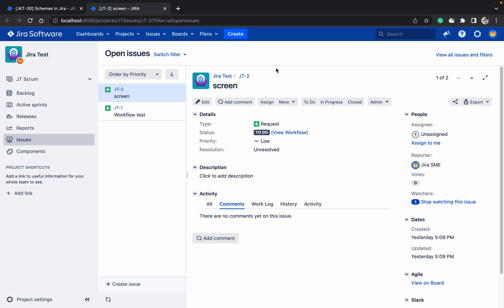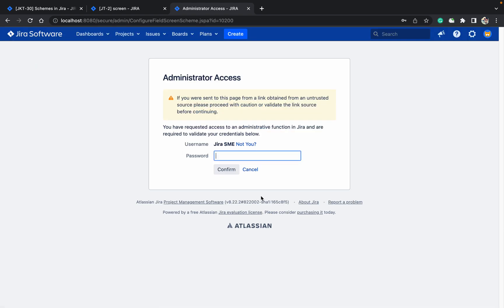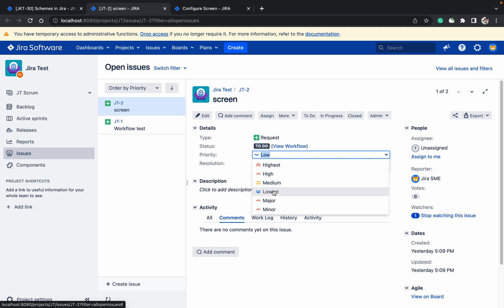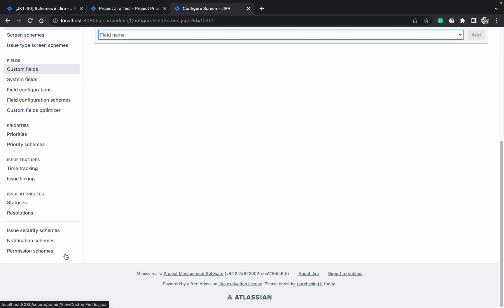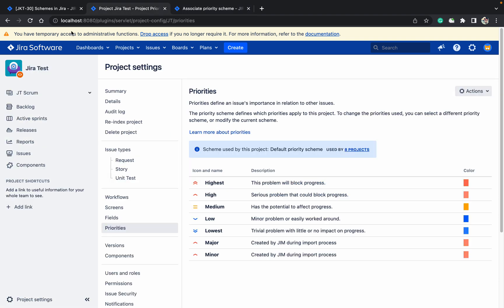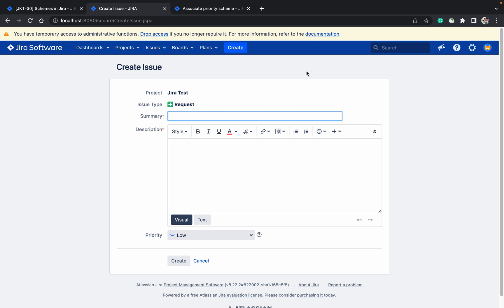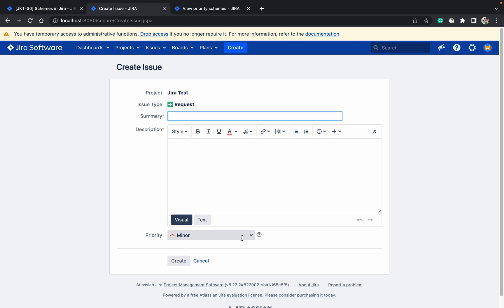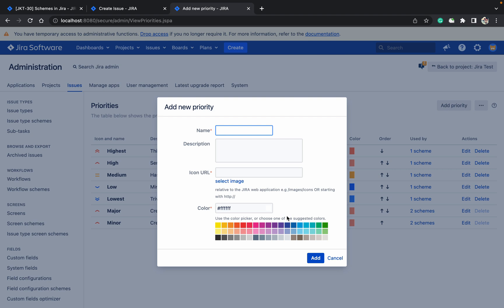Priority, priority scheme in Jira. How to create priority scheme?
An issue's priority defines its importance in relation to other issues, so it helps your users determine which issues should be tackled first. Jira comes with a set of default priorities, which you can modify or add to. You can also choose different priorities for your projects.